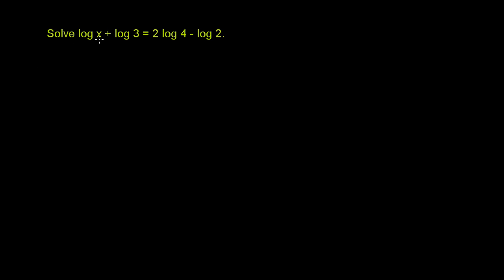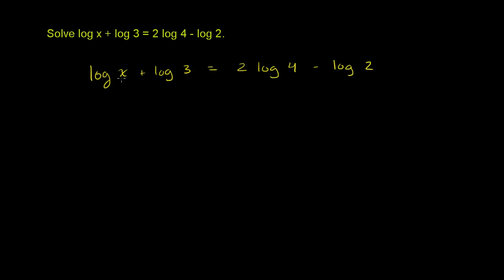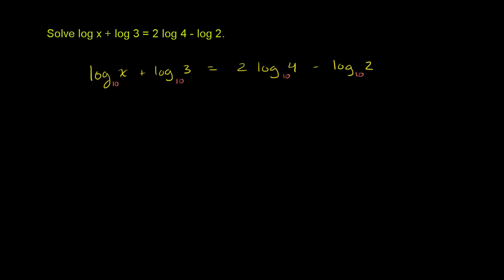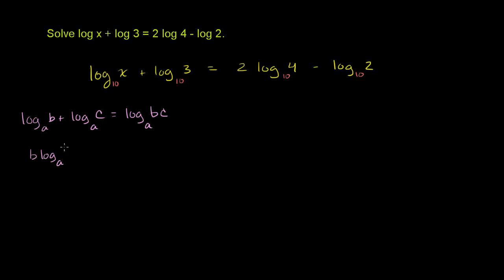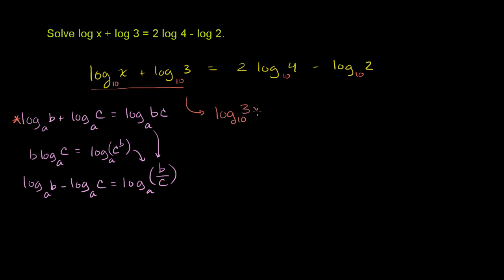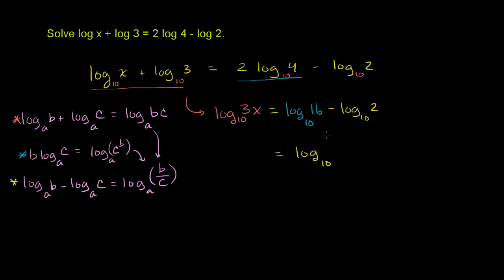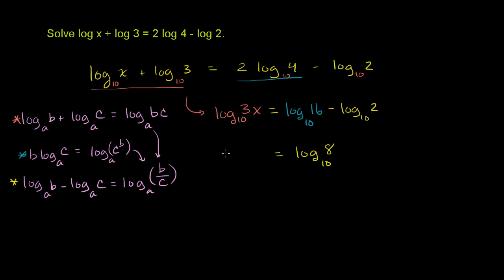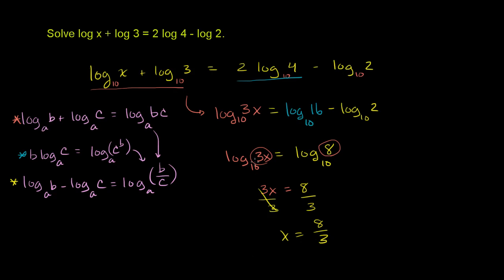Solving logarithmic equations | Exponential and logarithmic functions | Algebra II | Khan Academy